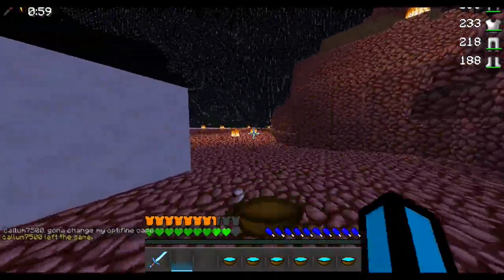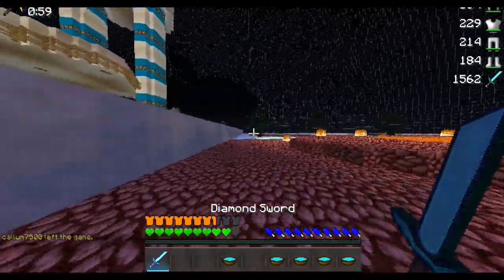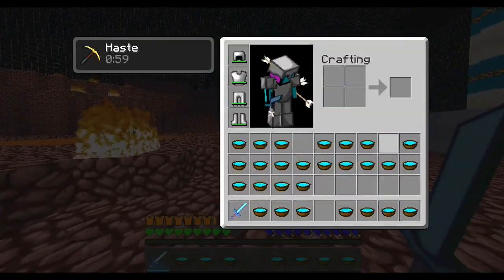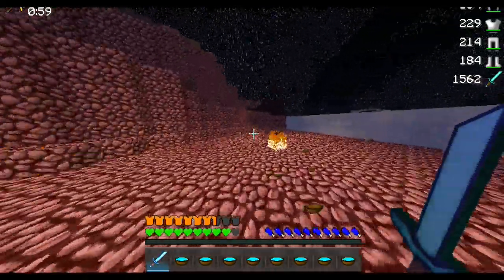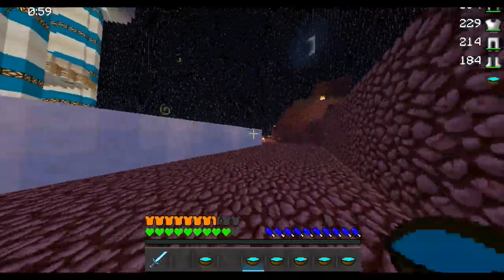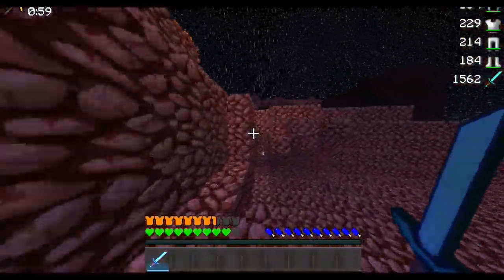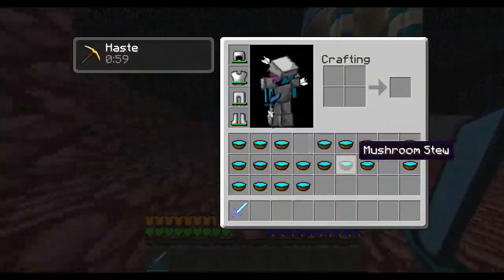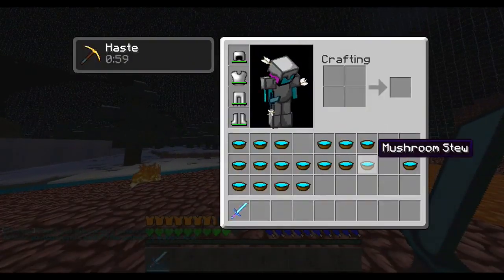PvP Tips for Minecraft #2: FASTEST WAY TO REFILL SOUP!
Make sure to like & Sub - LastFPS team